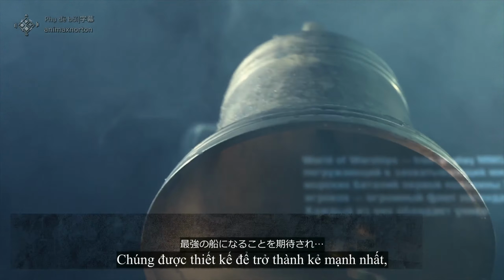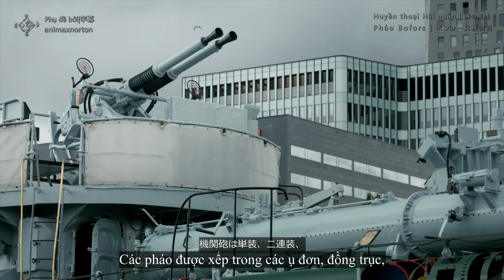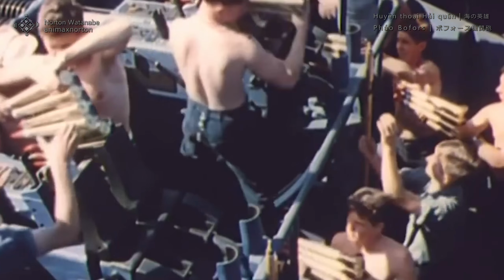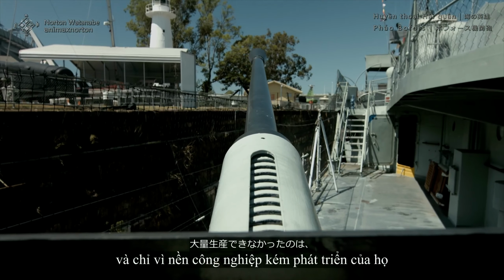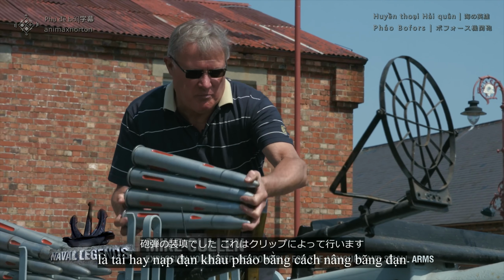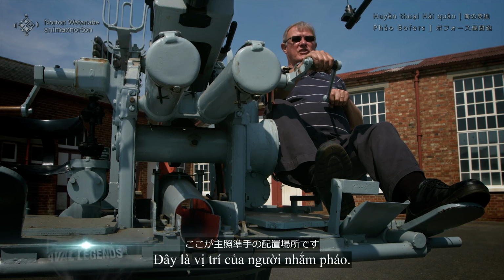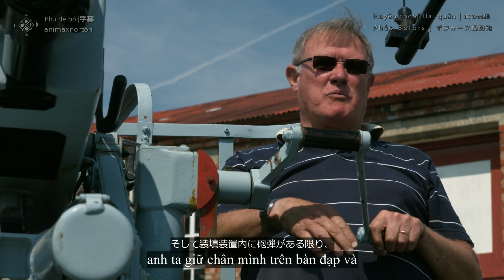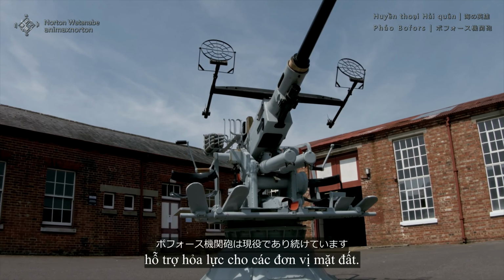[Huyền thoại Hải quân] 4K Pháo Bofors Phụ đề tiếng Việt và tiếng Nhật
- Like and subcrise for more ♥